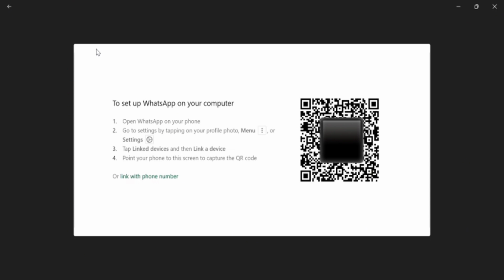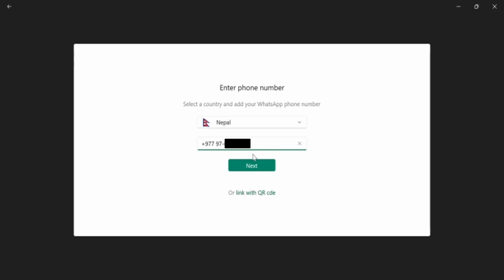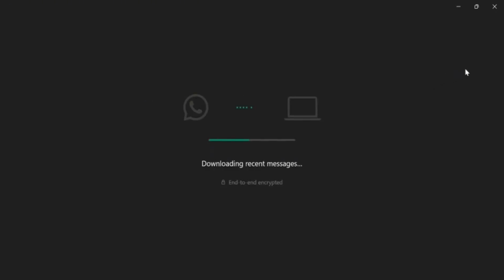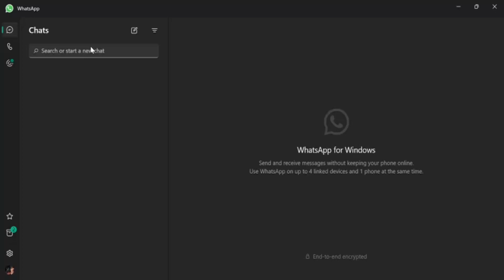How To Login WhatsApp On Desktop 2023 (Full Tutorial)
Let's learn on how to sign in to whatsapp on desktop, pc or laptop in 2023.